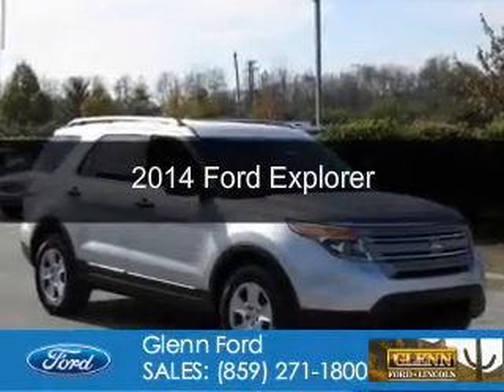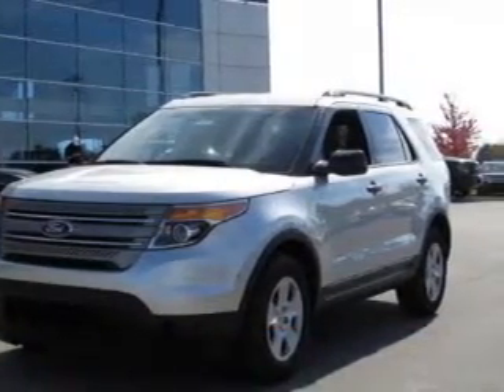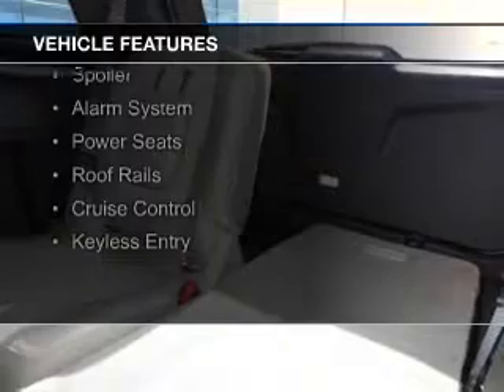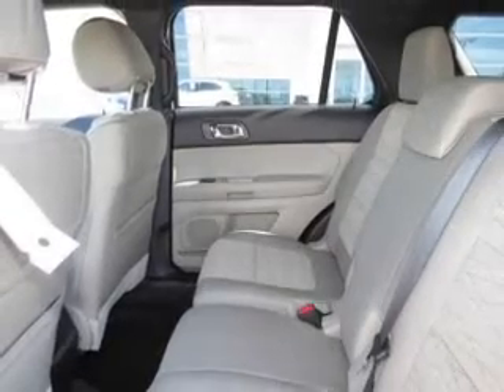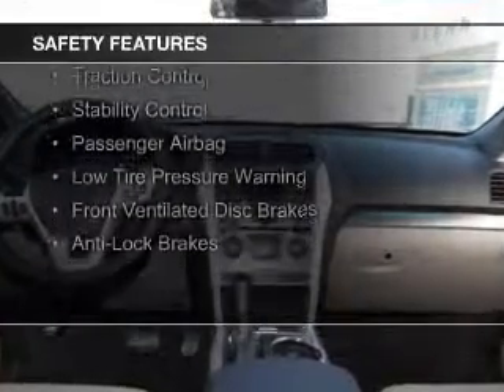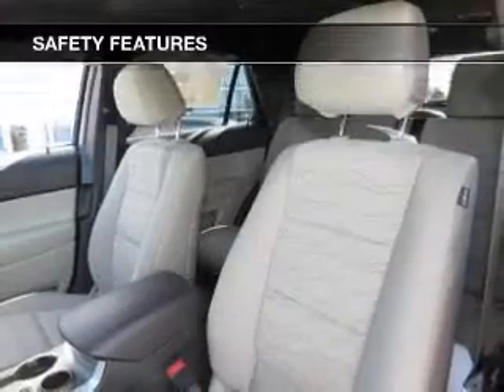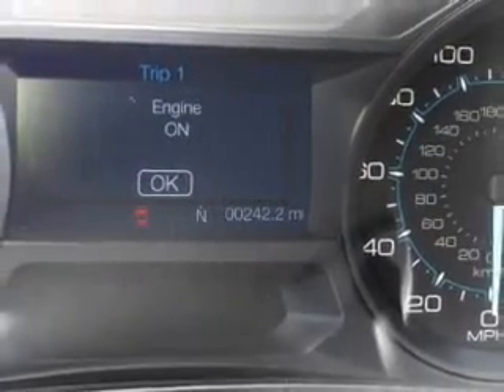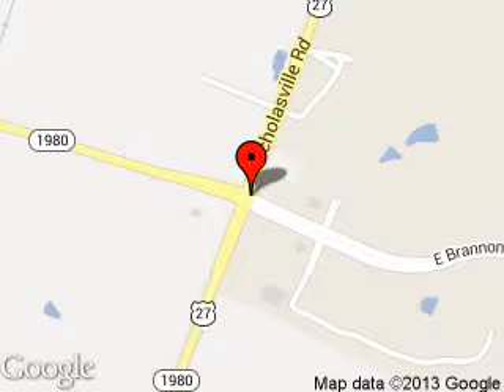2014 Ford Explorer - Nicholasville KY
Phone:
Year: 2014
Make: Ford
Model: Explorer
Trim:
Engine: 2.0 liter inline 4 cylinder 16 valve
Transmission: 6-Speed Automatic
Color: Silver
Mileage: 123
Address:
4080 Lexington Road